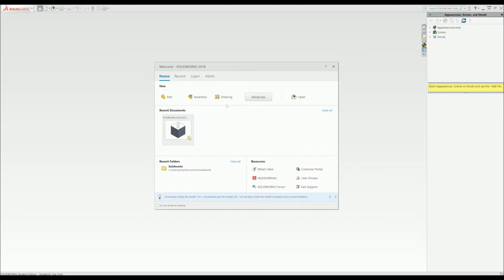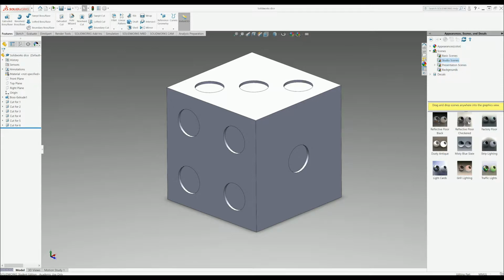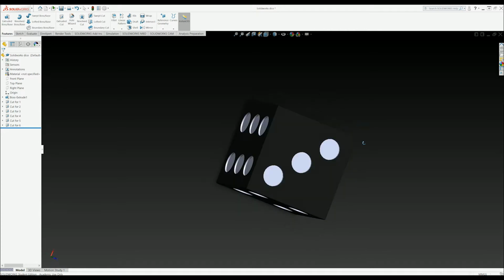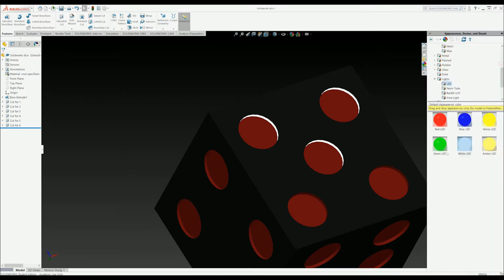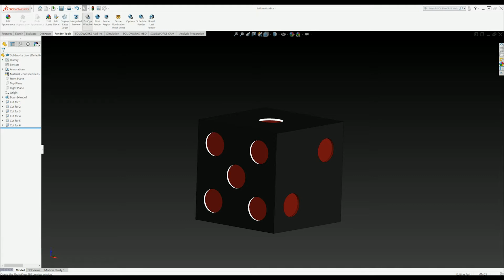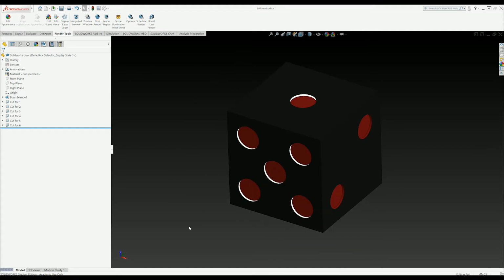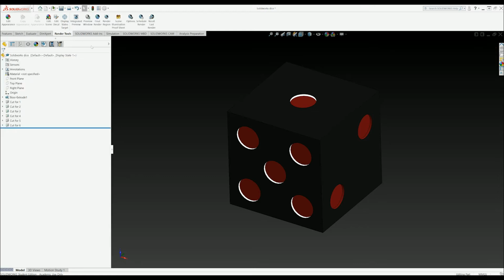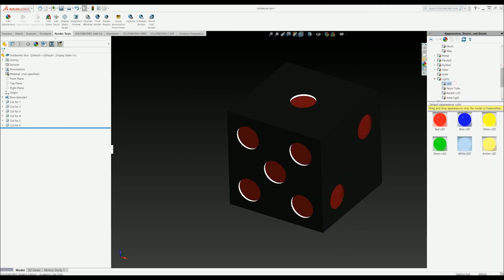Solidworks episode 2: introduction to rendering in Solidworks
Learn how to use the rendering tools within Solidworks to improve the look of your projects.

This tutorial is suitable for beginners but it is recommended that you watch the episode 1 video in this project playlist to create an object to render.

for more tutorials